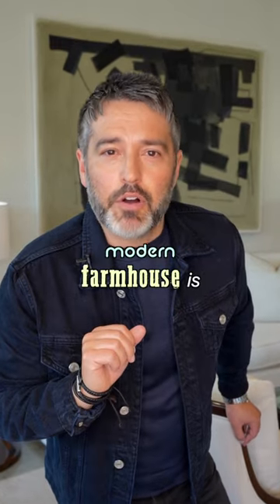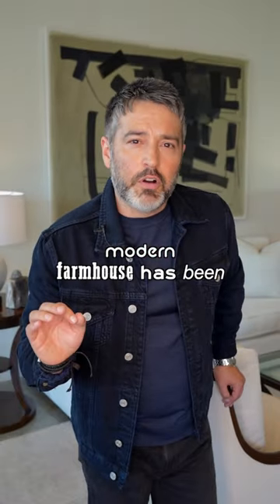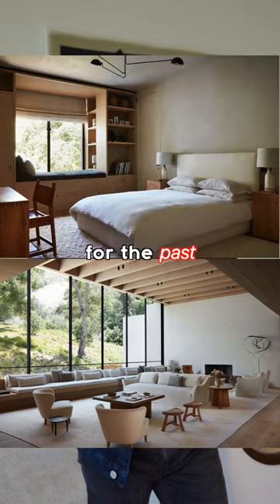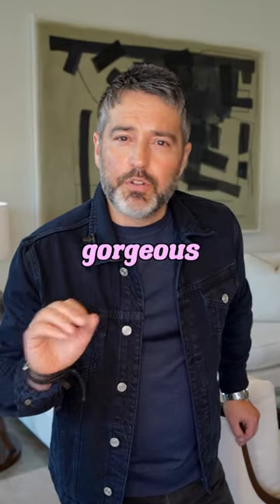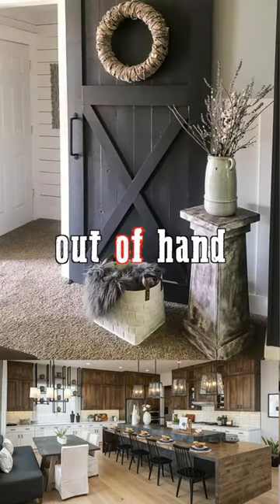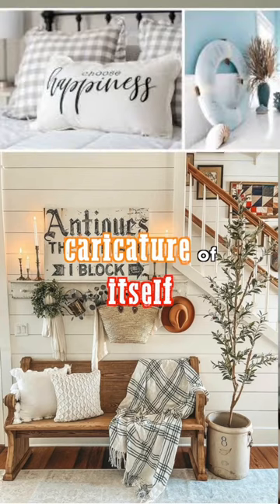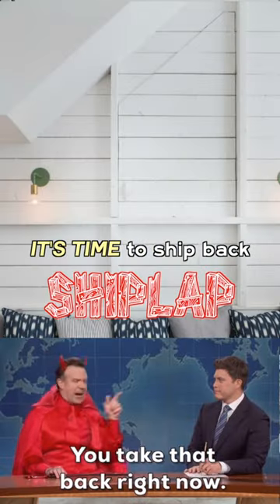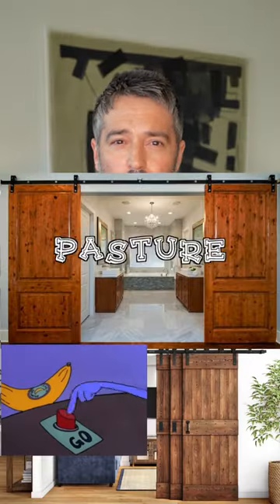This Design Trend Is Finished 🐄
I hate to break it to you, but modern farmhouse is finished. Here's why.